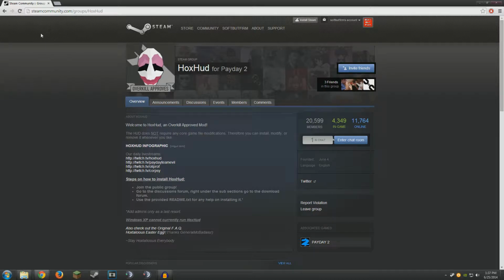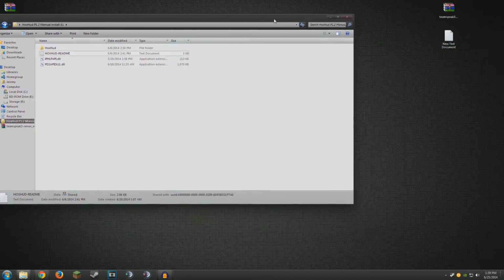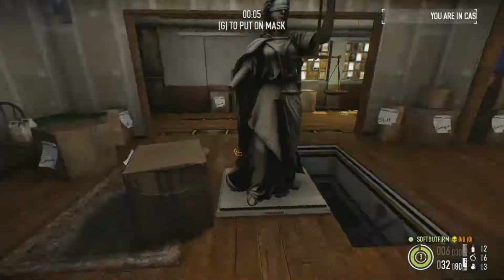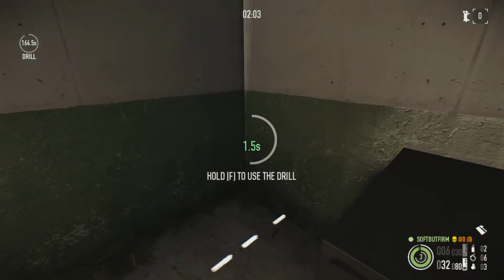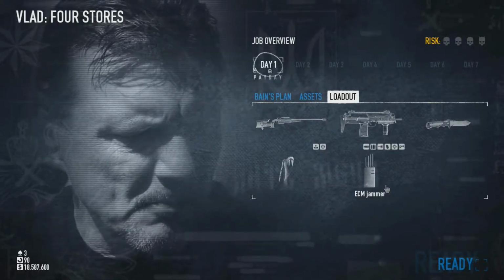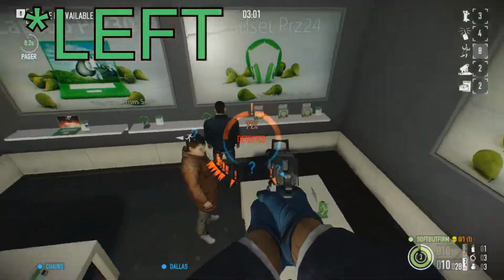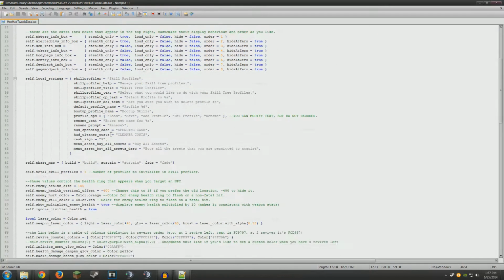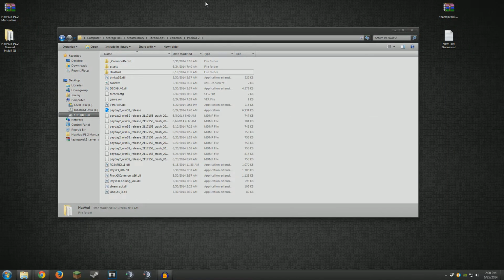[Payday 2] HoxHud Overview (Slightly Outdated)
++ MAYBE USEFUL INFO HERE ++

Showing off a HUD mod for Payday 2 called HoxHud. This was uploaded on my old channel in late June but I'm reuploading here even though I don't use HoxHud anymore. Video of what I currently use coming soon.

8/26/14 Update: In newer versions, manually editing the LUA file is no longer needed for a lot of the settings. If you go to the options in game, there is now a category for HoxHud and a ton of stuff can be changed from in there.

9/27/14 Update: With almost every Payday update there is a HH update. In the three months since this video, some things have been changed and added and there are things not in this video. So make sure to check that stuff out.

10/29/14 Update: I no longer use this hud. I switched to PocoHud a couple weeks ago because I think HoxHud is too much of a crutch. Some of the features are borderline cheating and unfair advantages. Showing a drill or reload timer is purely for convenience, where as things like bag/enemy counters are too much. Poco is basically the same without the noob shit.

Also, thought I'd try some background music for a change. I think it's too quiet so I need to fix that next time. Regardless, creator is here: